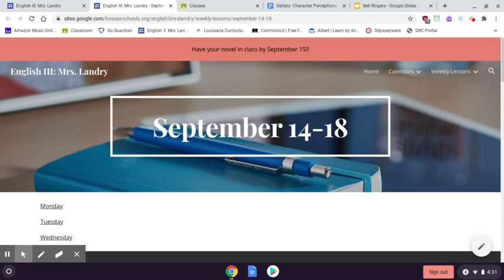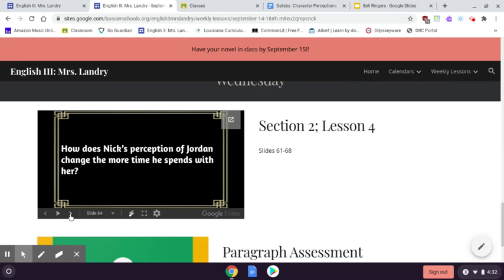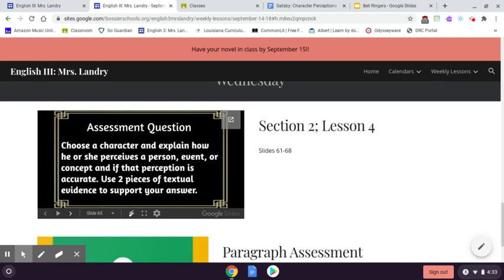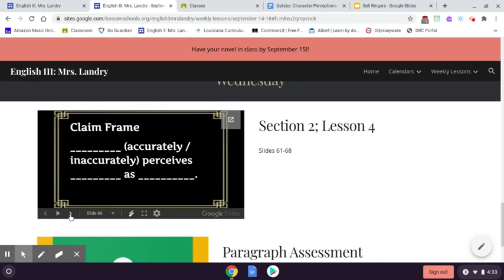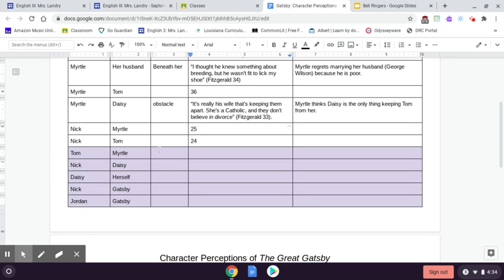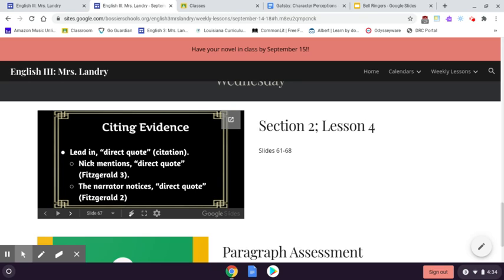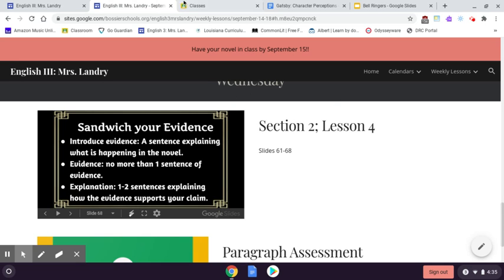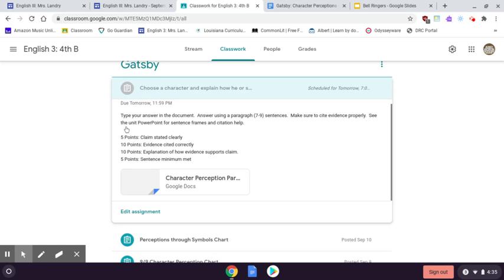Gatsby: Section 2; Lesson 4